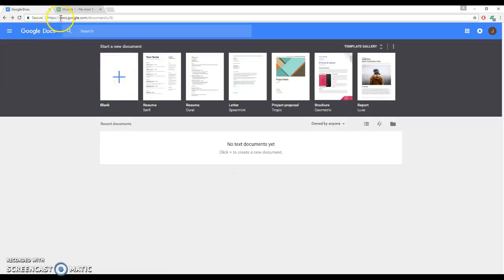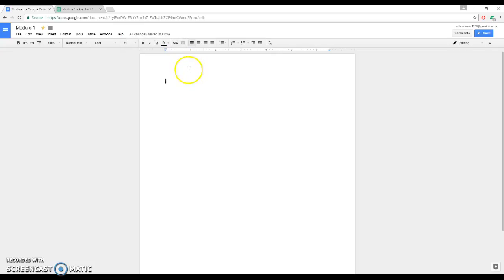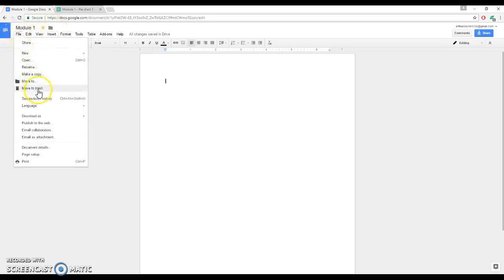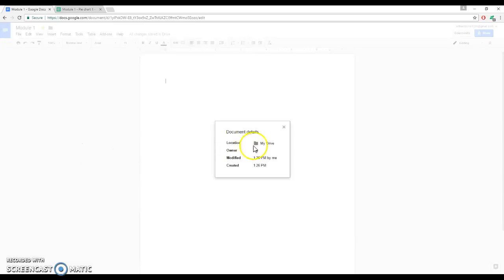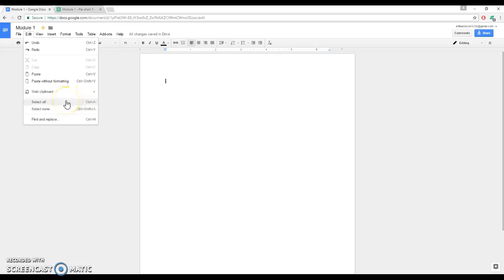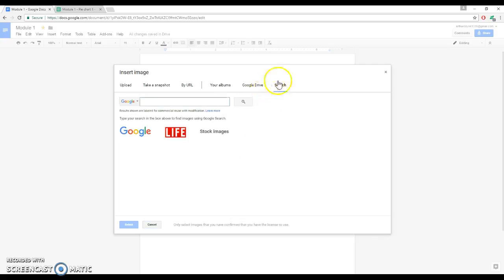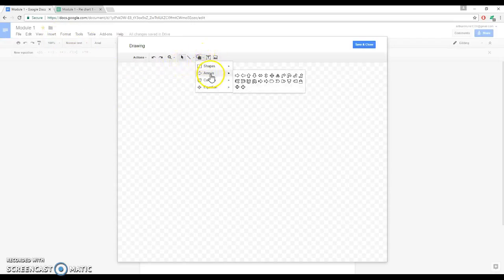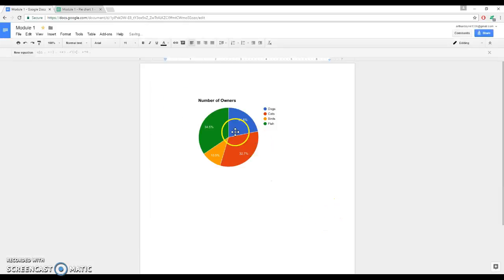Google Docs Part 1